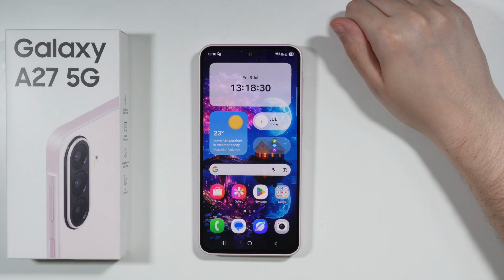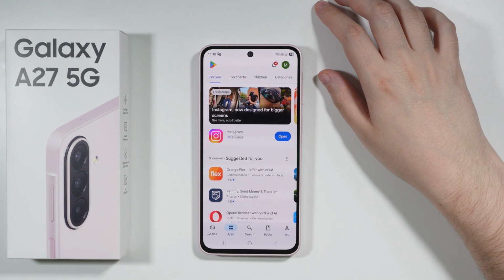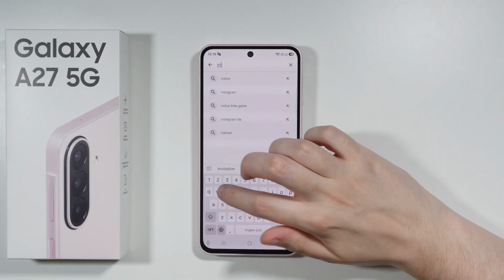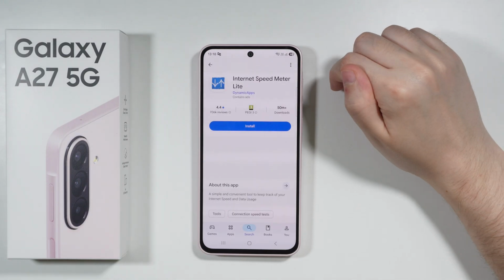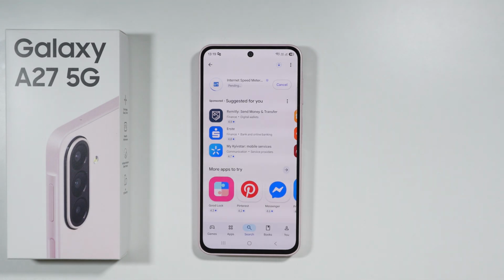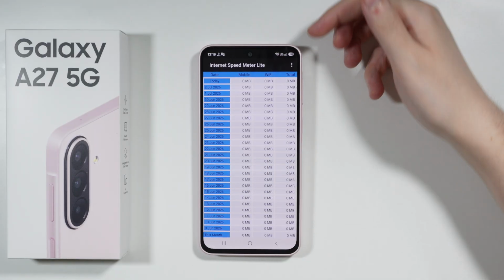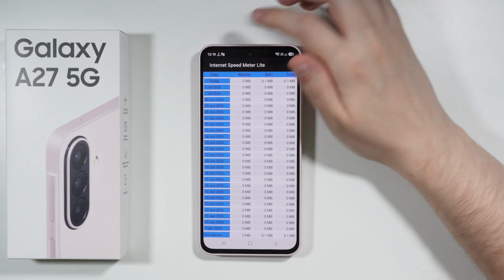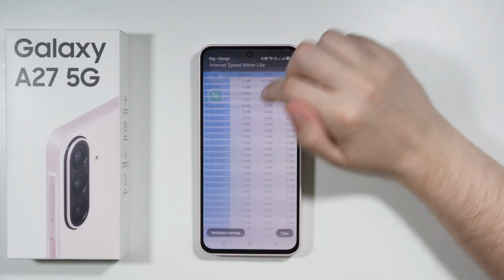Samsung Galaxy A27: How to Show Internet Speed on Status Bar (View Network Speed)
In this video, I'll show you how to display the internet speed on the status bar of your Samsung Galaxy A27. This simple setting allows you to keep track of your network speed in real-time, making it easier to monitor your connection. Follow along with these easy steps to enable the network speed indicator and enhance your smartphone experience.